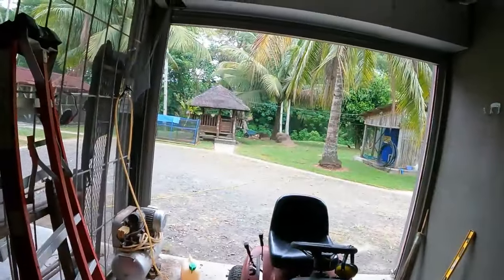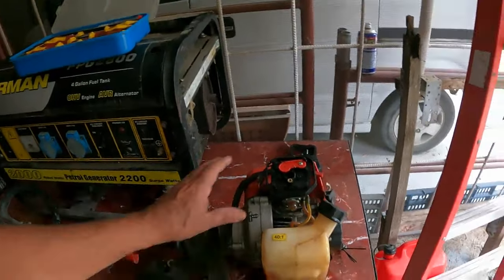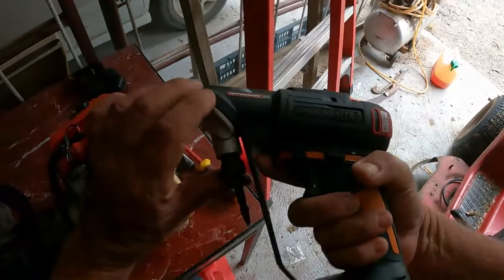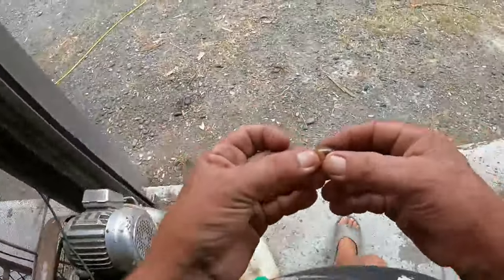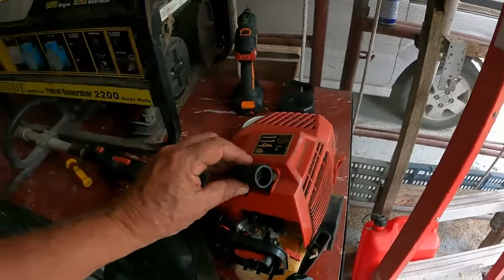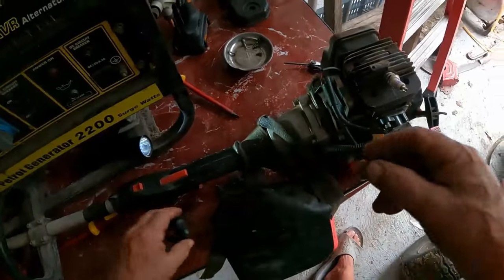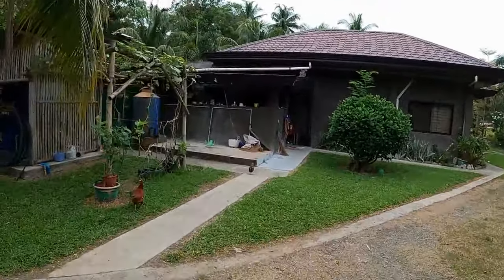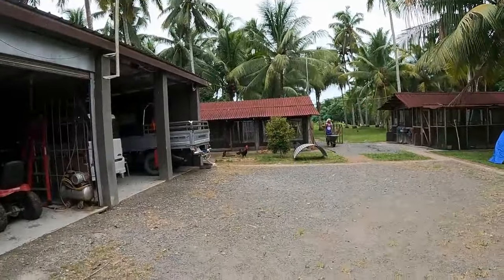Little Red the Brush Cutter is not looking good, We can make it better